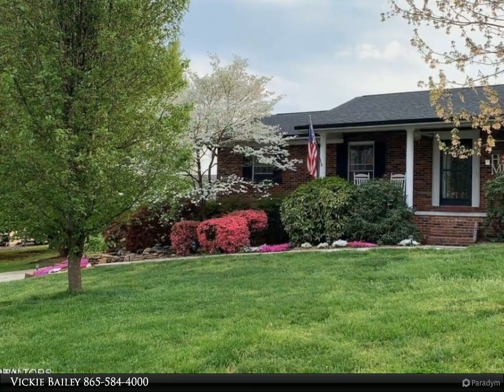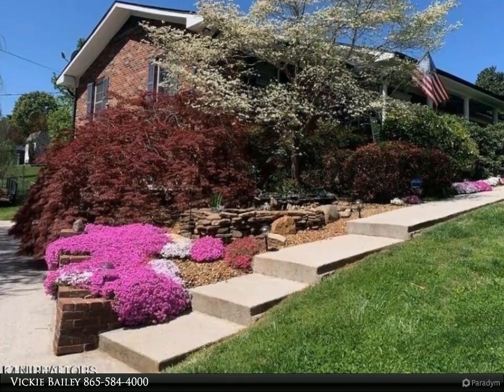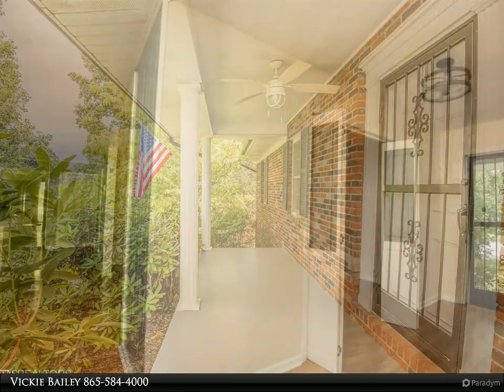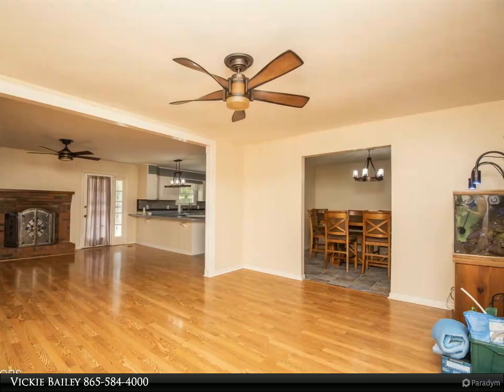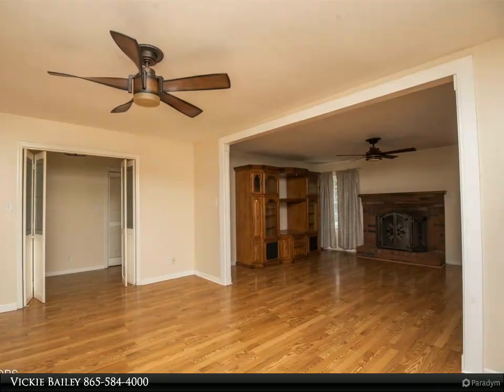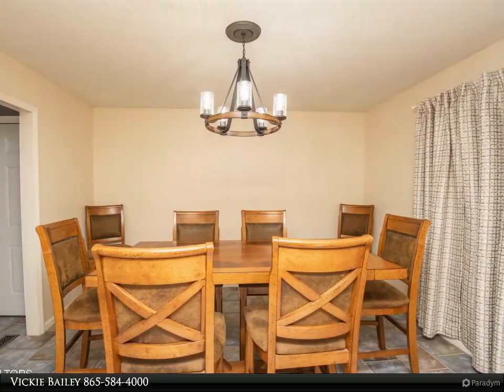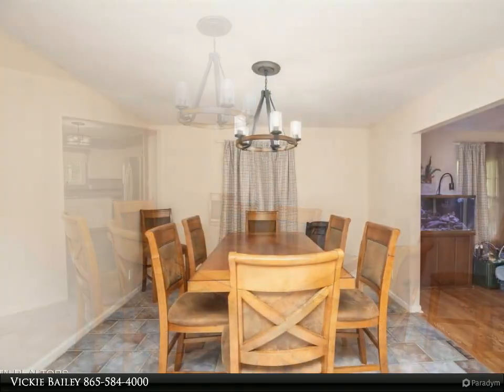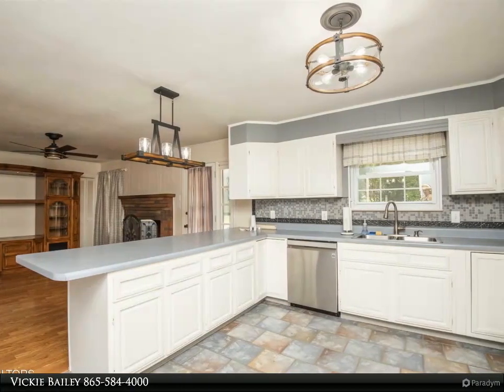Wallace Real Estate - 4920 Macrama Lane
It's a shame the Buyer couldn't sell their home, but now it can be yours! What's not to love about this basement rancher in Karns? Let's start at the outside, where you are welcomed with thee mature trees that surround the all-brick exterior, a small waterfall pond that leads you to the cozy front porch. Inside you are greeted with an open layout featuring a living room and dining room that opens to the kitchen. The kitchen has tons of counter space, clean white cabinets, and flows to the den that features a beautiful fireplace. There are 4 bedrooms, 2.5 bathrooms, and 2800 sqft of living space and 2 fireplaces. Downstairs hosts a huge open basement, perfect for game room, workout space, or second living area. This house has been updated with new carpet, heat & air unit and fresh paint. The backyard is one of the best aspects of this home with a large flat lot, fenced in, has a firepit and perfect for families and pets to enjoy. Oversized garage with great place for a workshop and a 10x12 insulated storage building. This home won't last long!

2 full bath, 1 half bath

Vickie Bailey
Wallace Real Estate